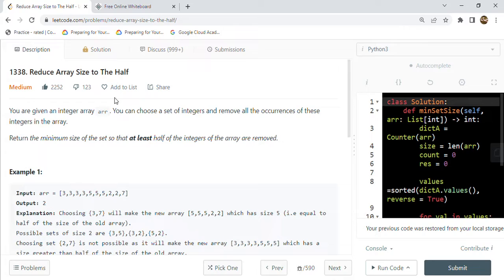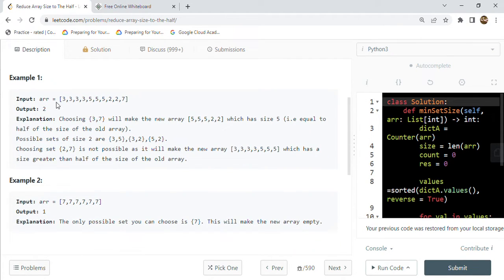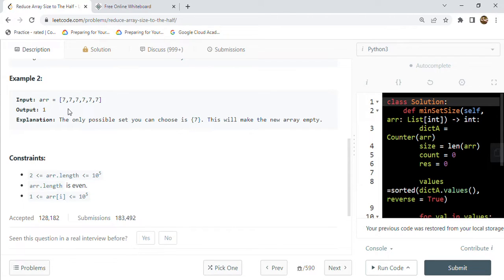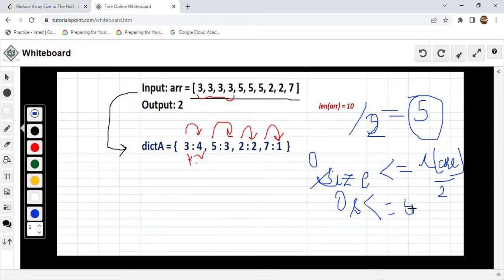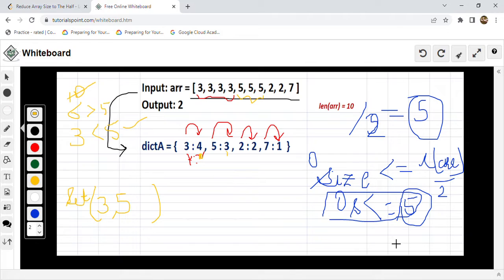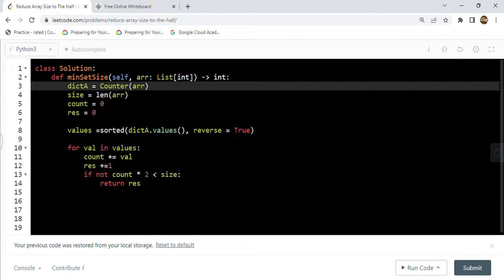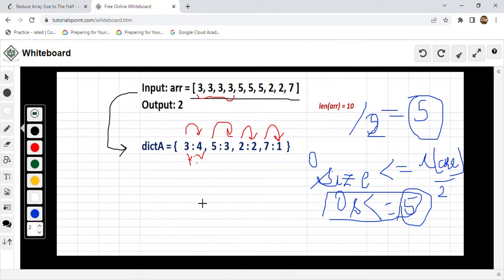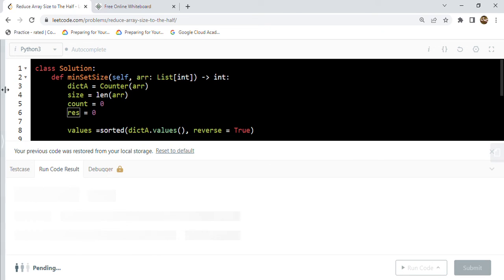1338.Reduce Array Size to Half -LeetCode Medium| Python|August Leetcode Challenge|Placement Prep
1338. Reduce Array Size to The Half

You are given an integer array arr. You can choose a set of integers and remove all the occurrences of these integers in the array.

Return the minimum size of the set so that at least half of the integers of the array are removed.

1338.Reduce Array Size to Half -LeetCode Medium| Python|August Leetcode Challenge|Placement Preparation